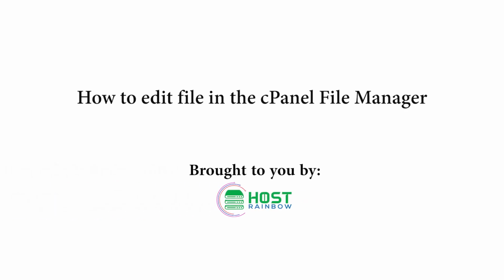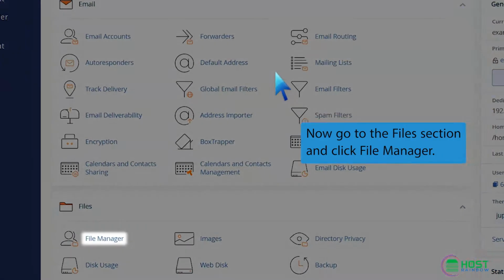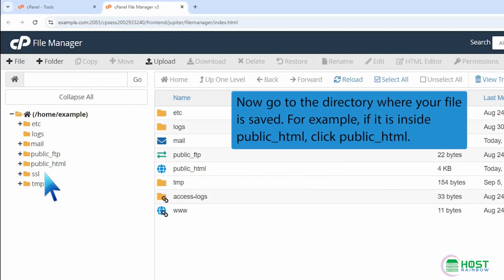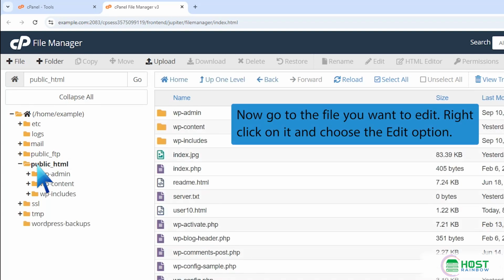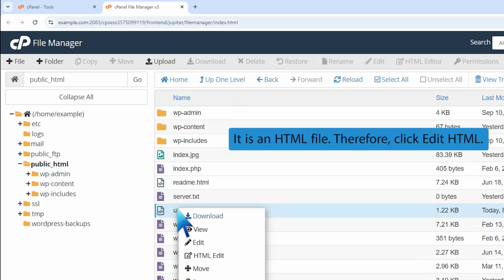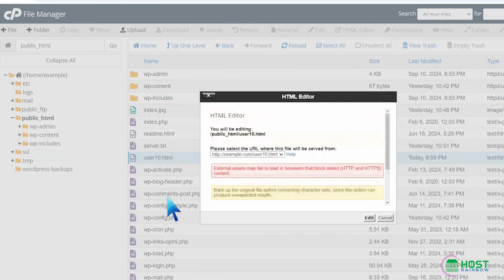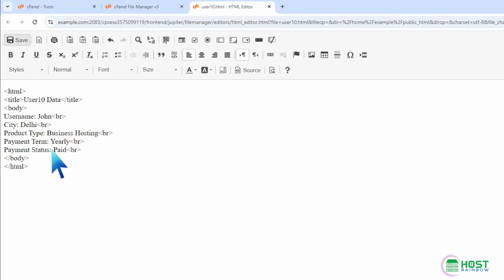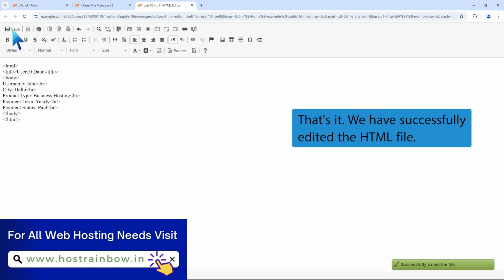How to Edit file in the cPanel File Manager with HostRainbow